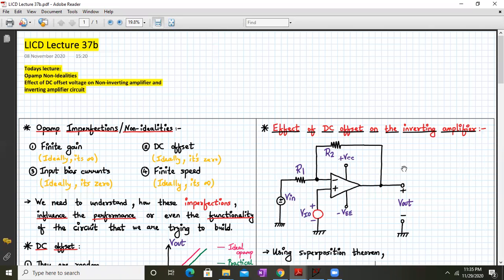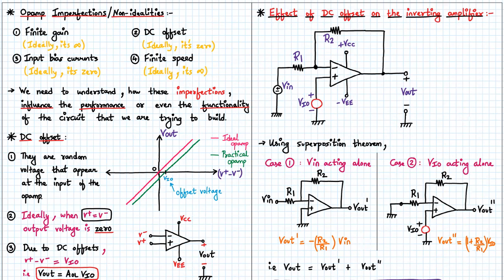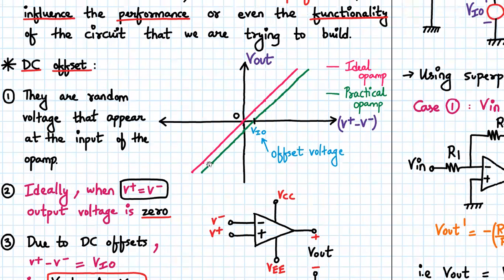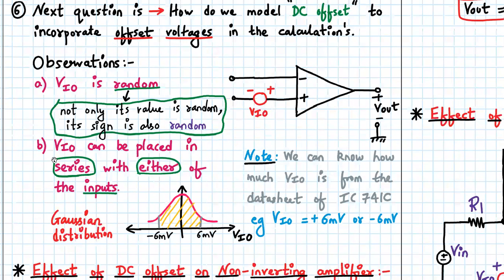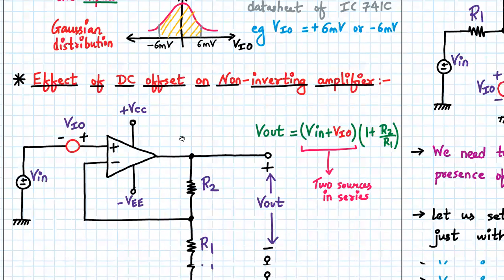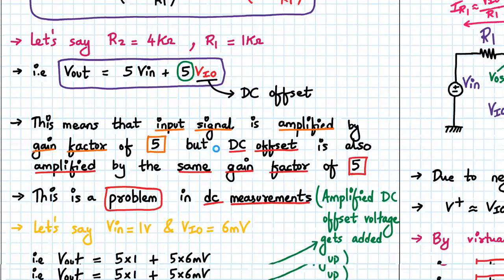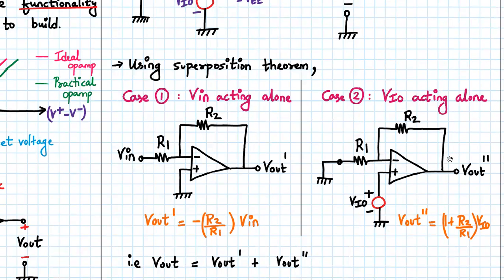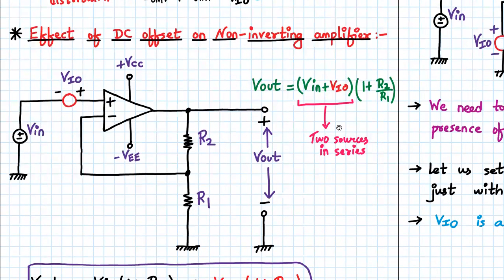Effect of DC offset voltage on opamp inverting & non-inverting amplifier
LICD lecture 37b covers the following topics:
1. Opamp Non-idealities
2. Concept of DC offset voltage
3. Effect of DC offset voltage on Non-inverting and inverting amplifier